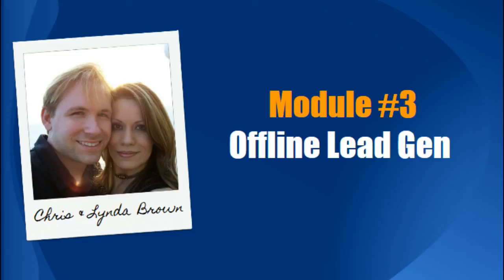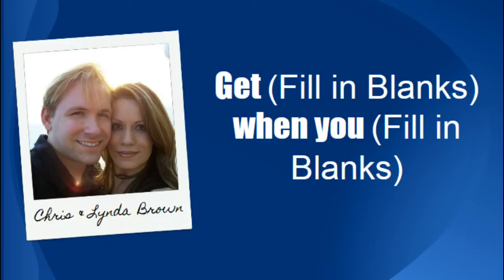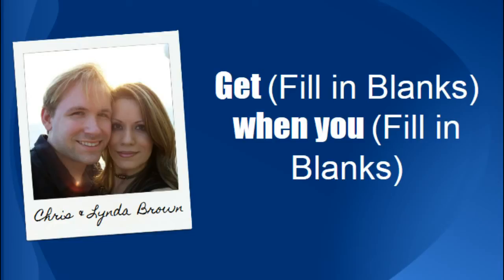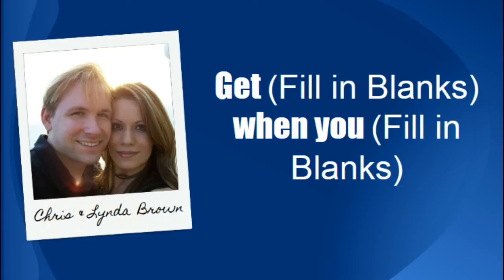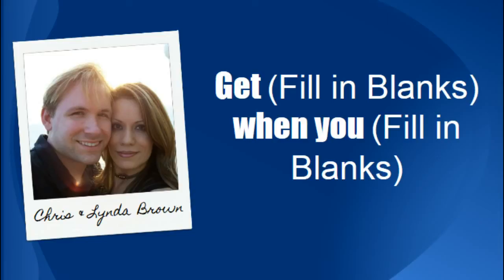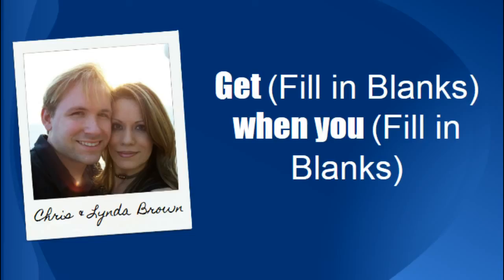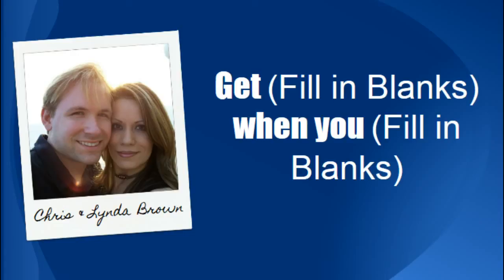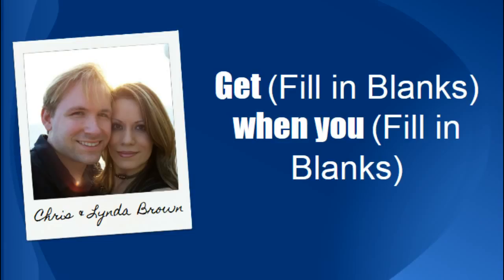My Edited Video